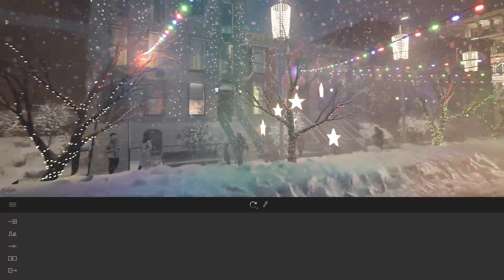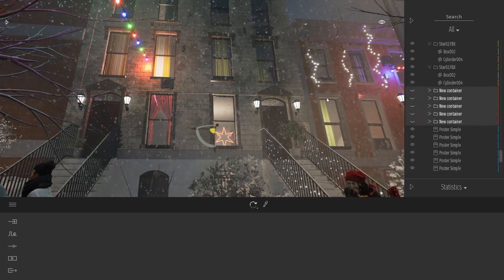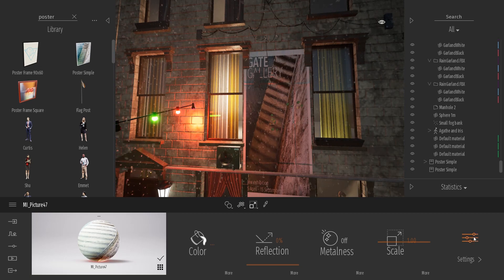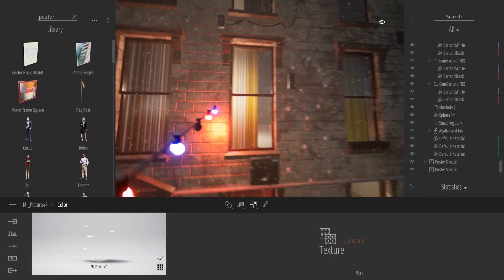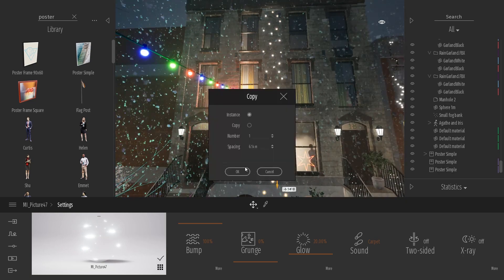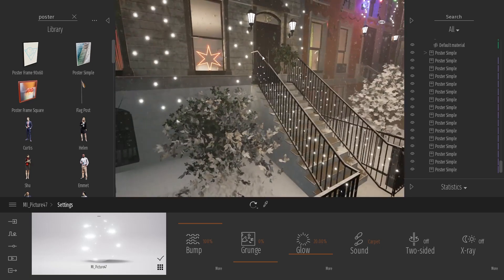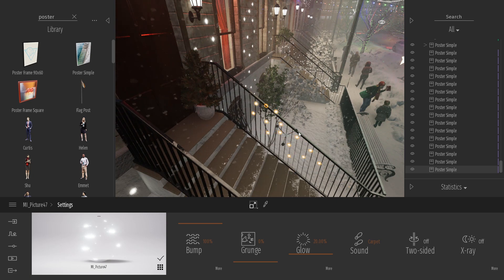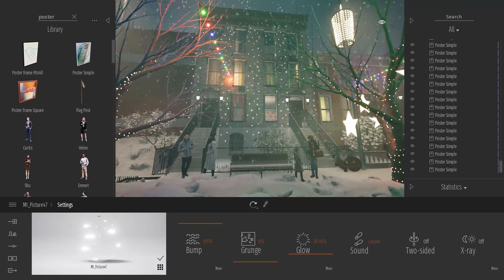Tips for Twinmotion Challenge 5: create hanging garlands with a texture | Tips & Tricks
The holiday season is here, which means it’s time to create your best winter wonderland for the Twinmotion Community Challenge! In this tips video, learn to create hanging garlands with a simple texture.